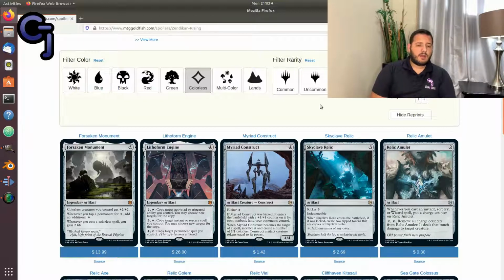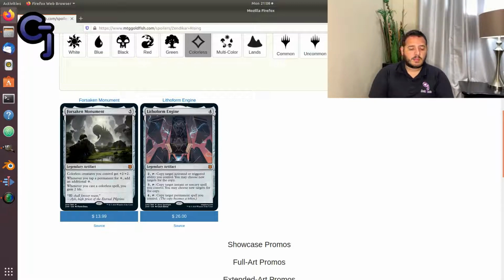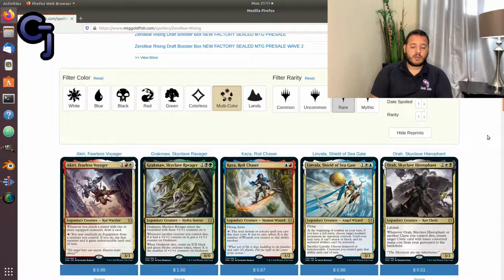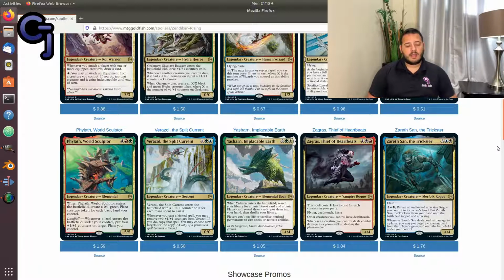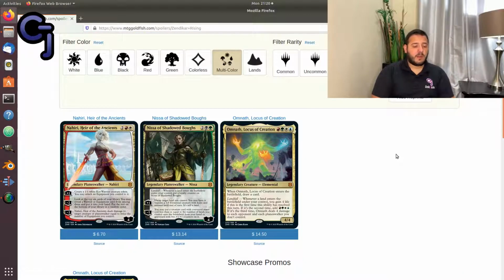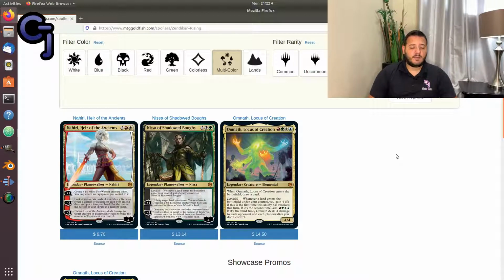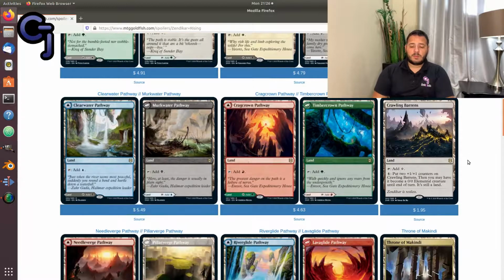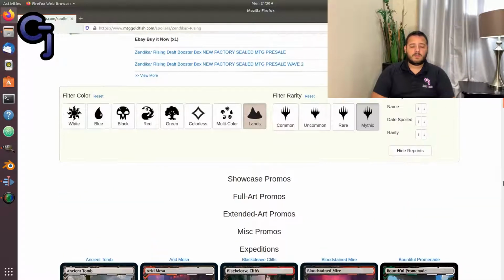Spoilers For Zendikar Rising - Multicolor Sept 15th MTG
Episode 55 Spoilers For Zendikar Rising - Multicolor Sept 15th MTG

Best Sleeves and Deck Boxes

Watch MTGO Every Tuesday and Thursday at 7-Pm Central Time